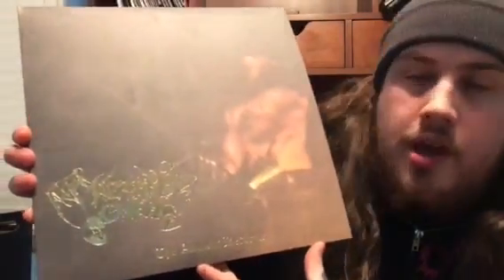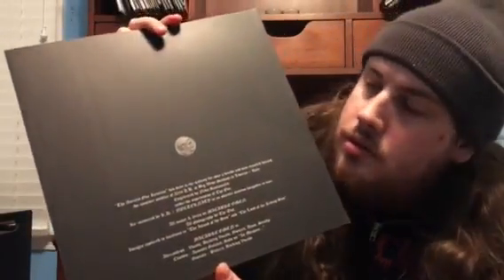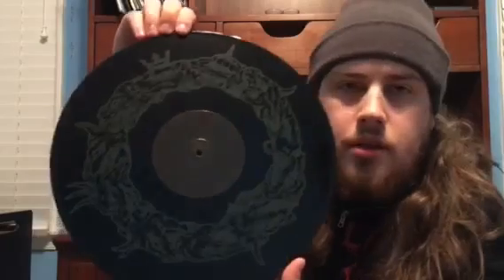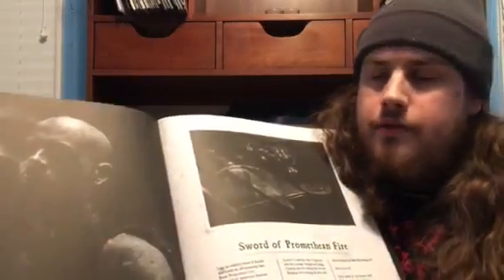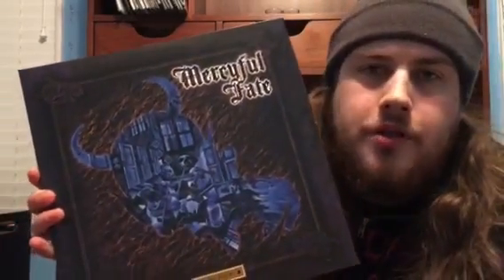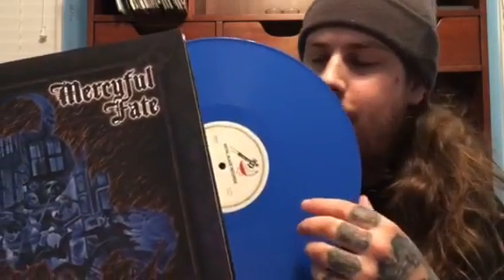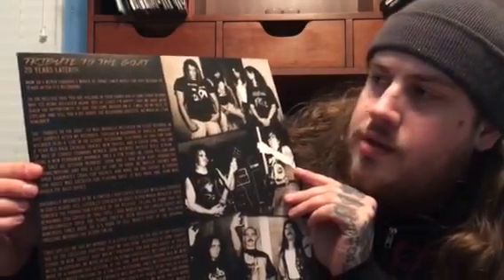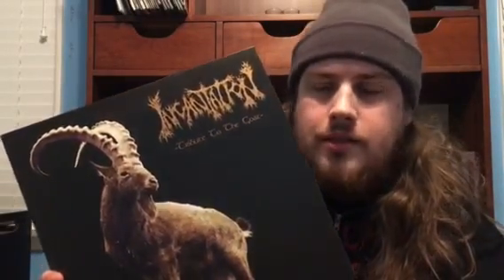Collection update - 12/3/16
Here's some cool records that have arrived in the mail recently. Had to show off the packaging on some of these. Enjoy!